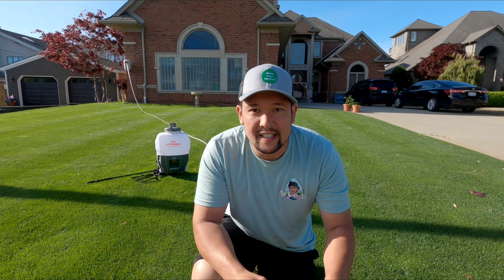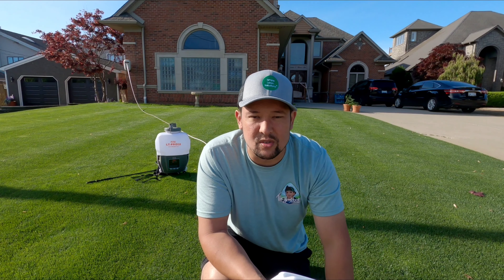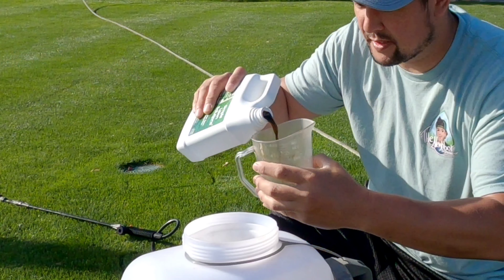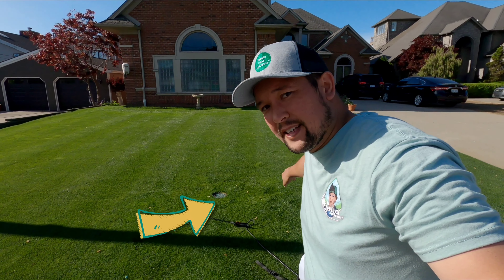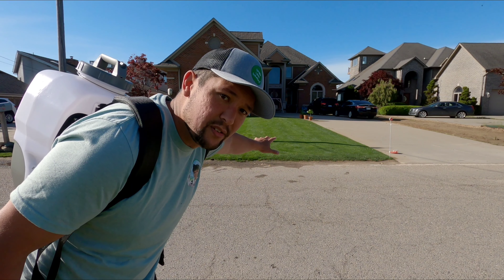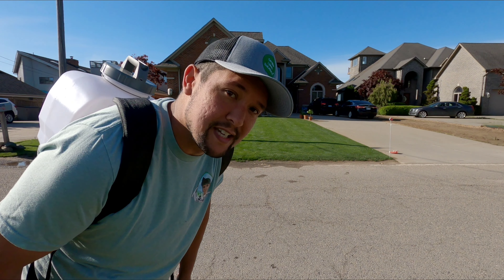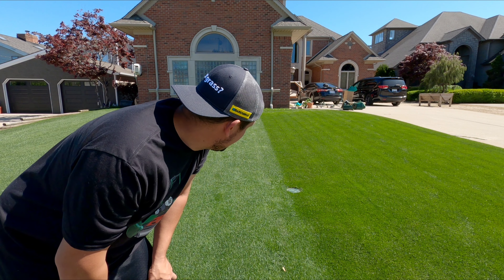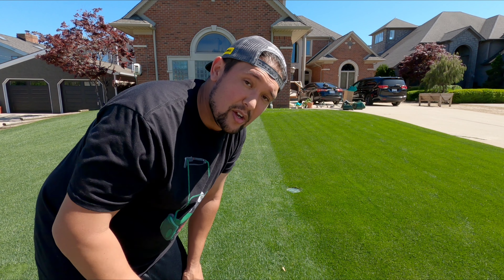Simple Lawn Solutions New Darker Green Iron | Best Liquid Iron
If you are wanting what we are all looking for ( a darker, greener lawn) the search is over.  Simple Lawn Solutions has launched their new chelated iron product called Darker Green.  It has extremely low nitrogen so there will be little to no top growth and have a green lawn and you can use it in a backpack sprayer, a ortho dial-n-spray, or pump sprayer.  I show a before and after with a comparison right down the middle of my own lawn.  It looks a little funny after but one side gets significantly darker than the other.  I believe this product is stronger than the last years bread winner (lawnstar) and out performs my all time favorite liquid product "Lawn Energizer" by Simple Lawn Solutions.  Make sure to stick around for the end, there is always a little surprise!  The link to Simple Lawn Solutions is down below and so is the petra sprayer I used.  Thanks for stopping by!

Here is my Facebook group for lawncare 101 for beginners and new homeowners...which is what my channel is about!

My 2021 goals are...

1. Giveback as much as I can through products that I use.  Some people always want to try these high end products.  Well, I am going to give as much of it to you guys as I can.  Every video if possible so you can use what I am using.

2.  I want to save up enough Allett dollars and give away the same reel mower I use which is a Liberty 43.  It is a $2000 cylinder mower.  It will give you $100 off any machine and put $100 in the donation fund. So for now if you are interested in buying one just reach out to Roland who is the King of US sales and deals directly with the UK and mention my name (Clint, TND99, The Neighbor Dominator).  His direct number is (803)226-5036.

Amazon store

The fertilizer company I stand by is Simple Lawn Solutions.  It is all I use on my front showcase lawn.  If you are considering using their products please go through my link.  It keeps track that I am doing a good job.

I'm working with Petra this year.  I will be going over all their products and will be giving some away in the future.

I mainly use Instagram and can be reached there.  I have my linktree here as well that has all of them in there but it sucks because you have to log into stuff.  I am in the process of making a website.  Hopefully by summer it will be done.